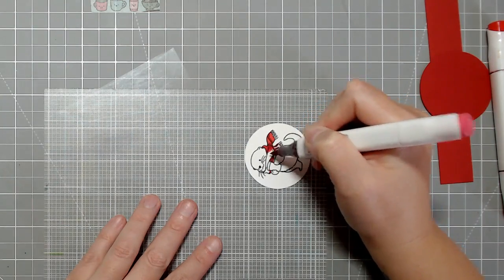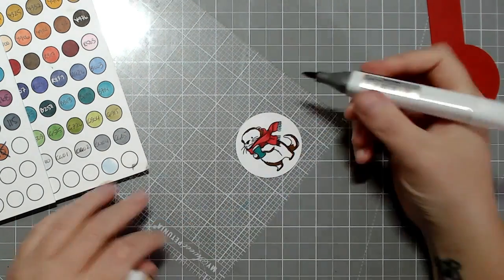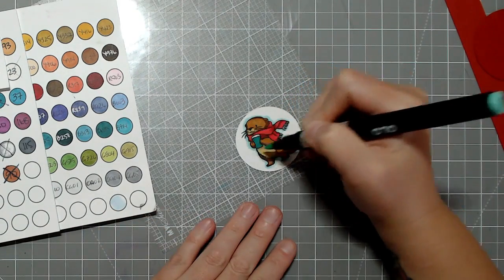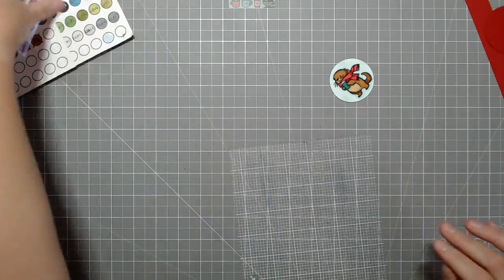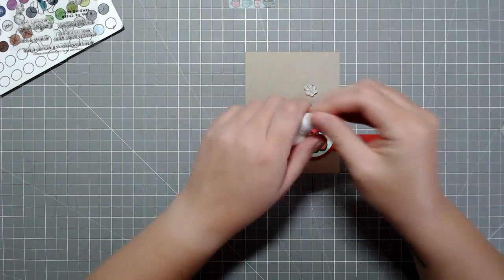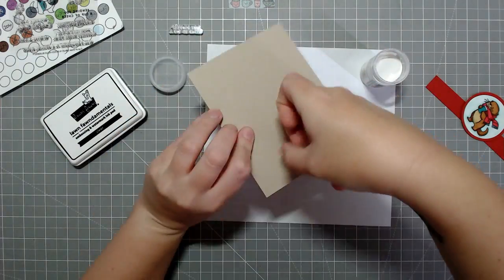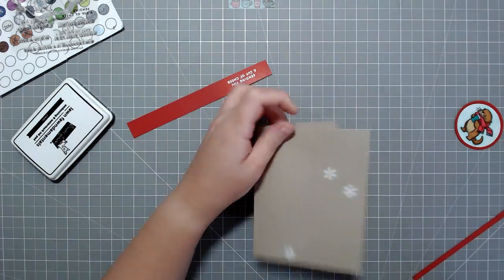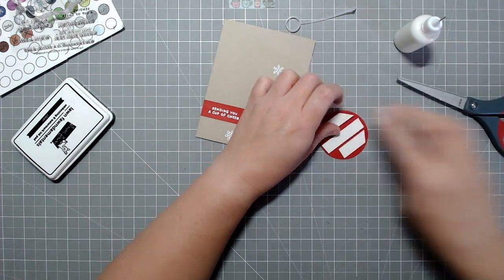Quick & Simple Holiday Card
Hey Guys!

Today we are making a quick and simple holiday card to get into the mood for next week's launch!

Products Used Today:

Hello Bluebird Cup of Cheer stamp set: no longer available

Stardust Gelly Roll Pen

Michael's: Snow fine detail embossing powder & 1/16" thick foam tape

Bearly Art Glue

Precision Bottle (used for Bearly Art glue)